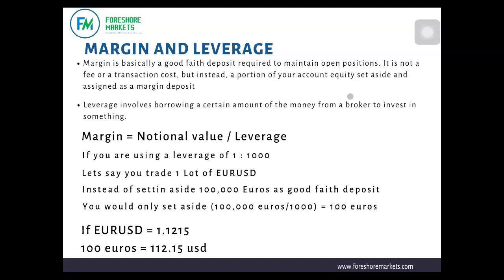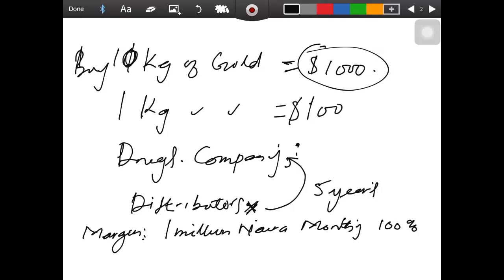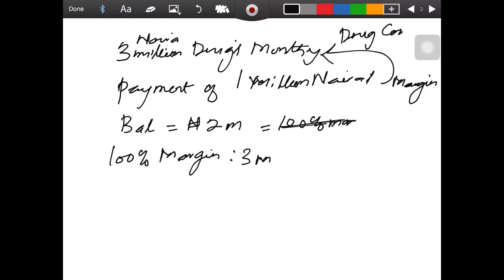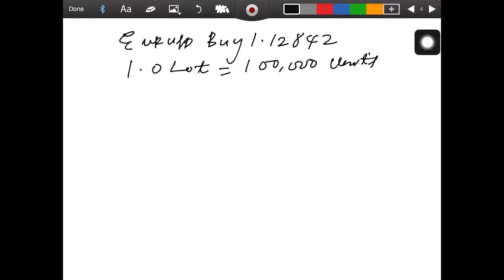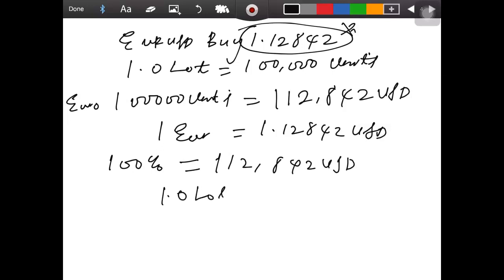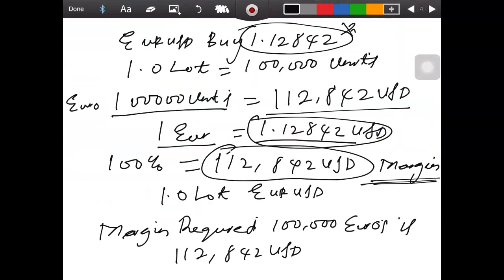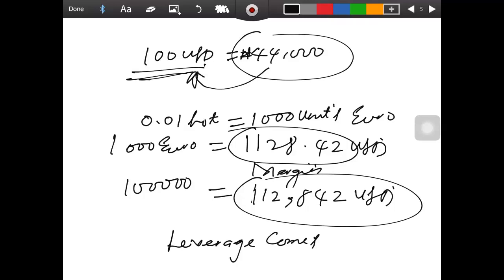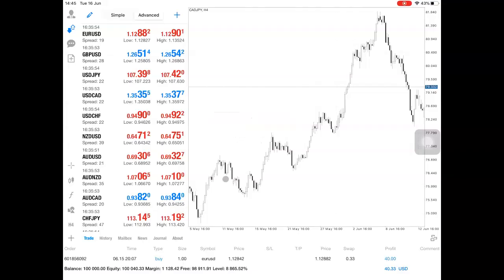Forex Margin Simplified-How Does Margin Apply To Forex Trading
Forex Margin Simplified-How Does Margin Apply To Forex Trading Forex trading Margin Forex Margin Margin trading